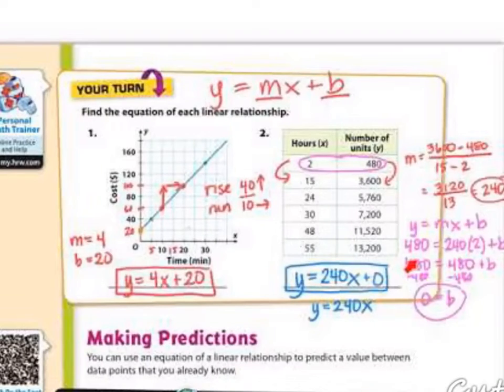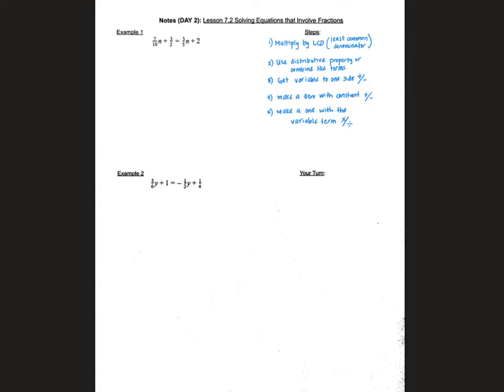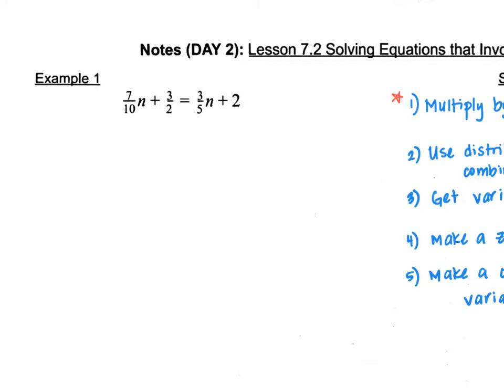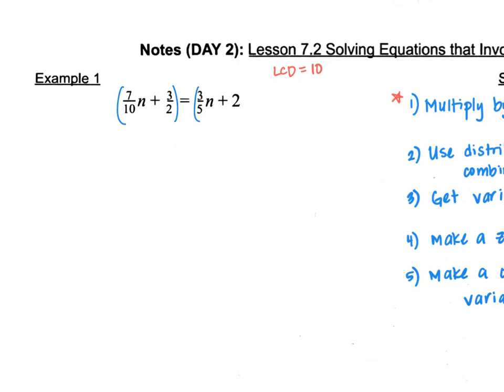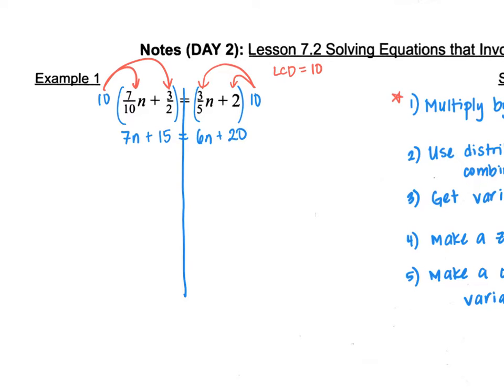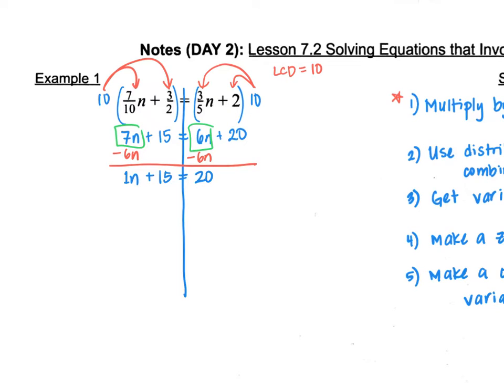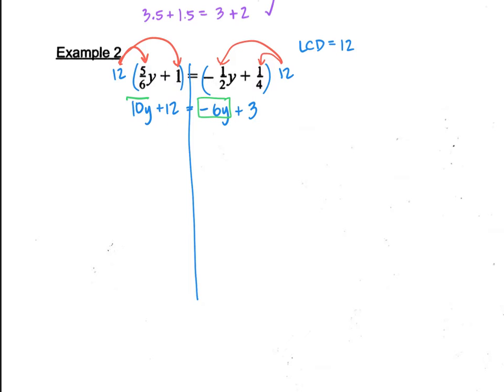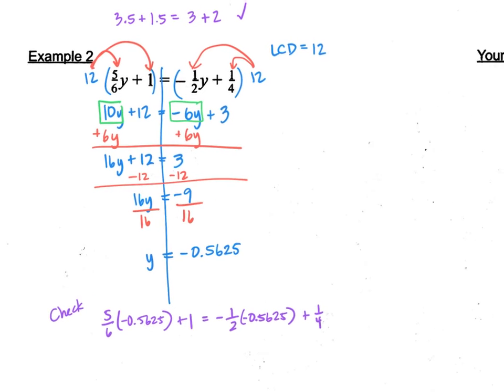HEMS Math 8 Lesson 7.2 (Day Two)